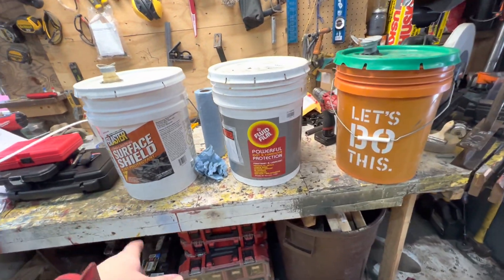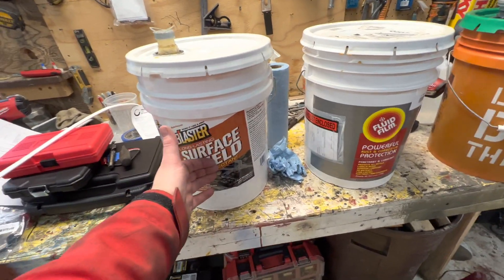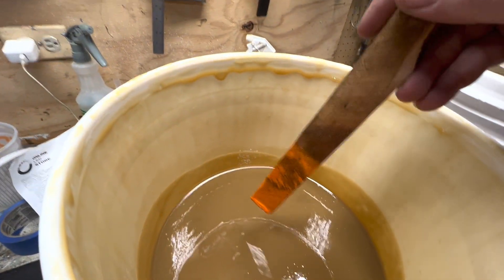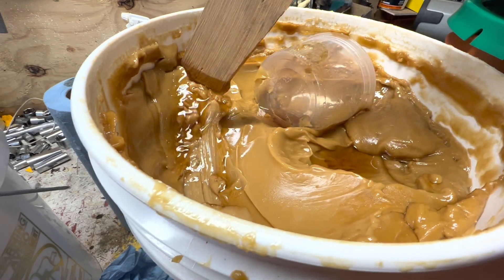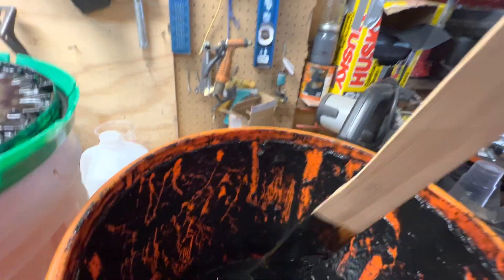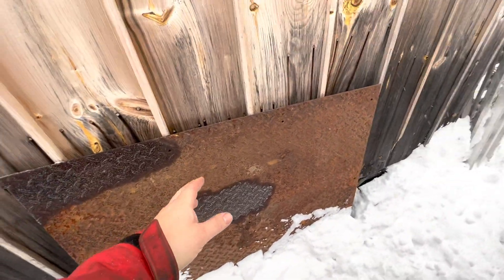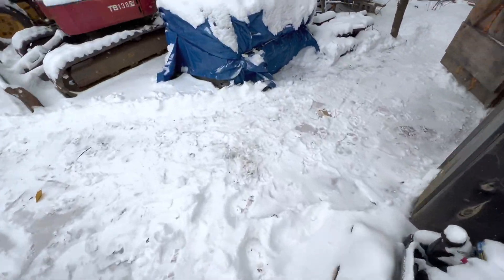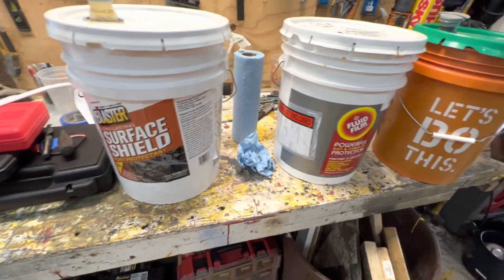Surface shield by blaster evaporates? thicker than fluid film? Lets find out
going over how thick surface shield is compared to fluid film and nh oil. Plus checking to see creep and evaporation.Blaster Surface Shield